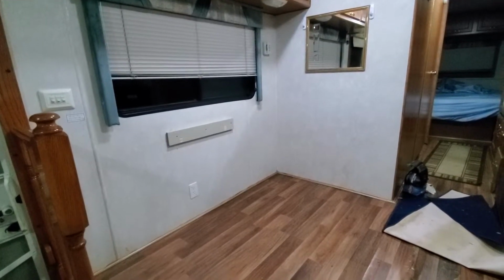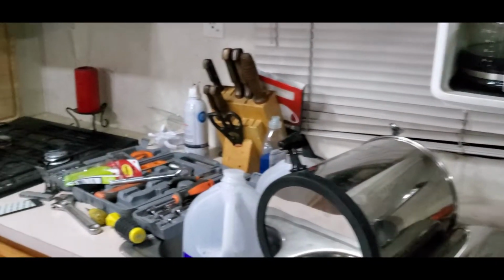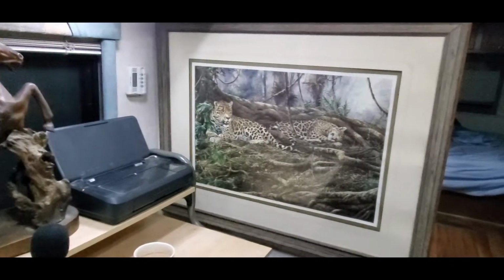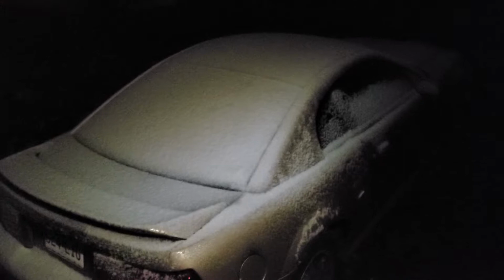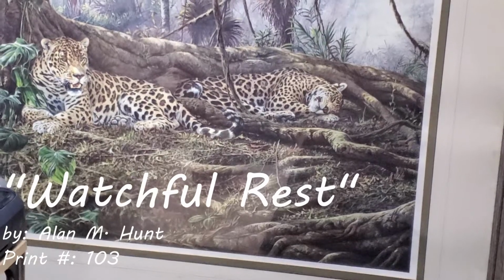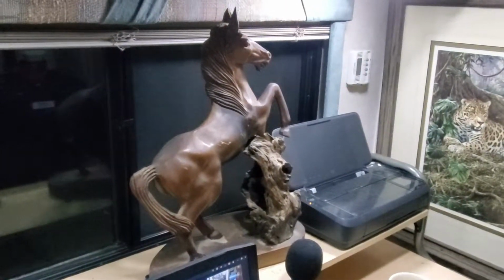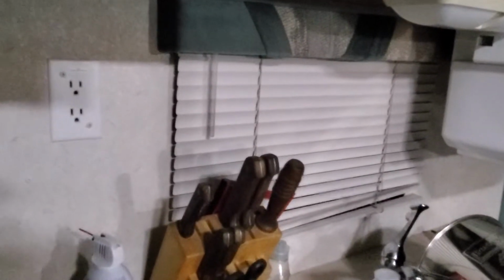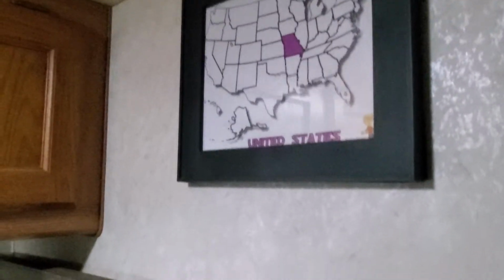Full-Time RV Living - More Renovations / Is that Snow??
Yet another attempt to upload.  Having all kinds of problems with this one.  I have completed a major renovation project and several smaller ones.  We got snow!!

Leaving a Comment really helps in growing the channel and getting the content out to more people.

Featured Music:

Camera Gear:
 Galaxy S10e Smartphone
 Acuvar Tripod/Selfie Stick
 Zhiyun Smooth 4 Gimble
 Movo VXR10 Universal Cardioid Microphone
 Rove R2-4K Dashcam
Drone:
     BeebeeRun K200 (Altimeter)
Laptop:
     Acer 1080